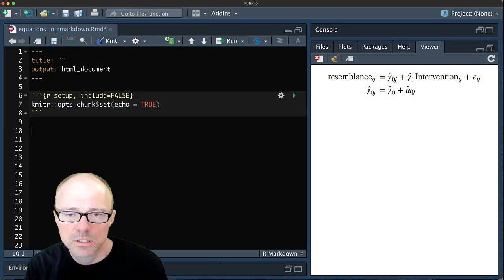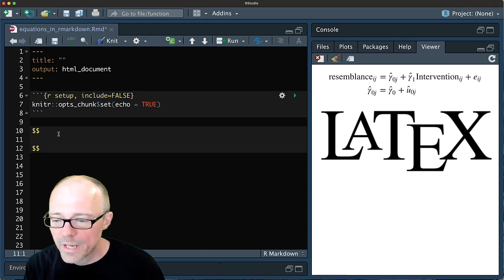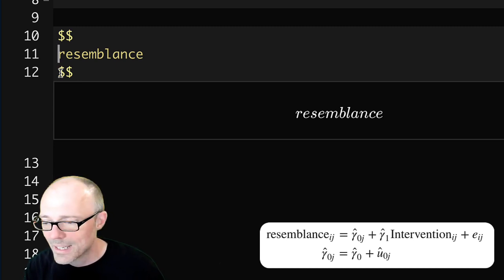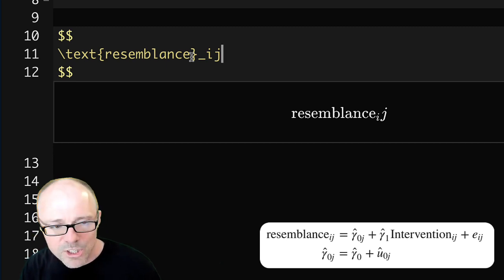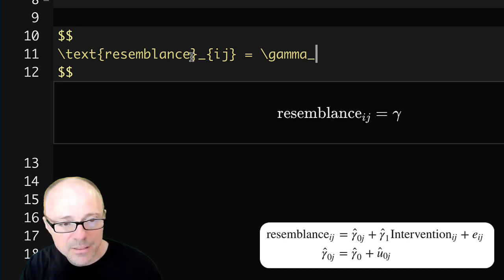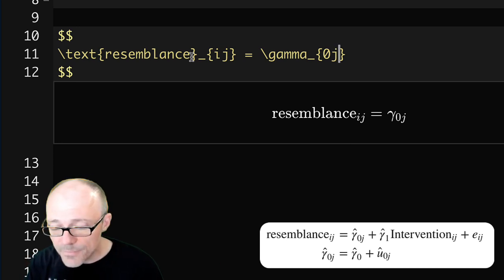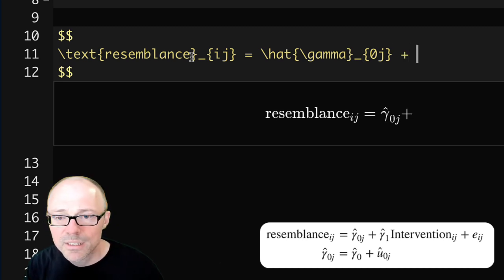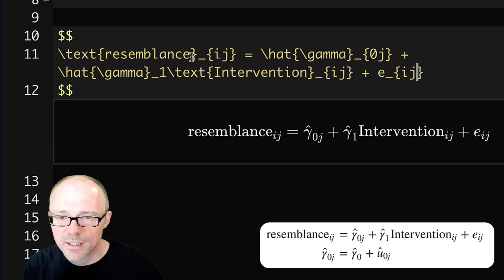Equations in RMarkdown (LaTeX)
Tutorial on how to create equations using LaTeX from within R Markdown.